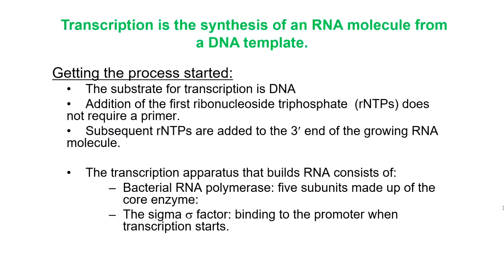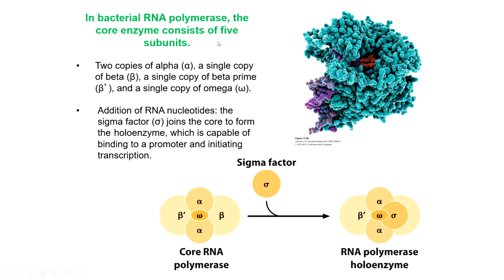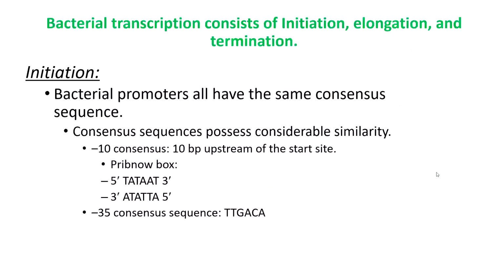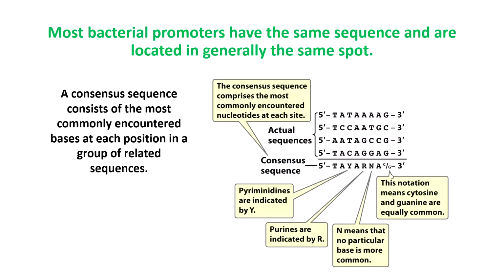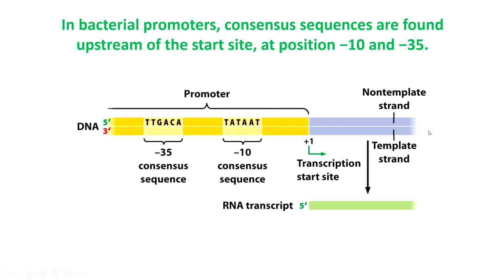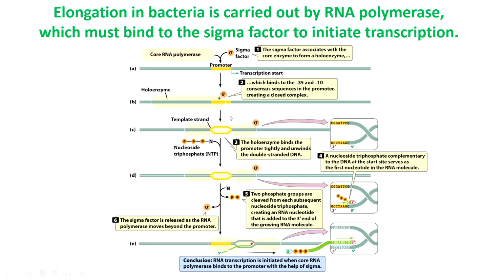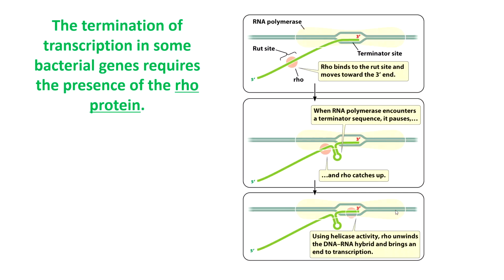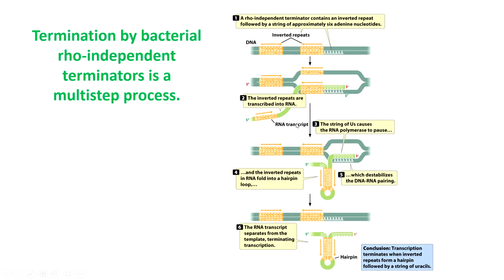BIO260 Video 3 2